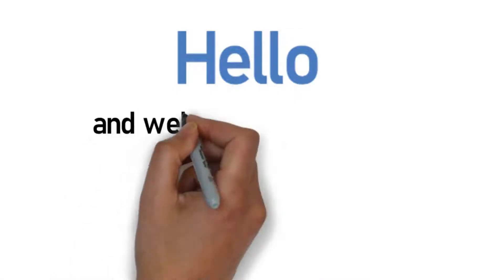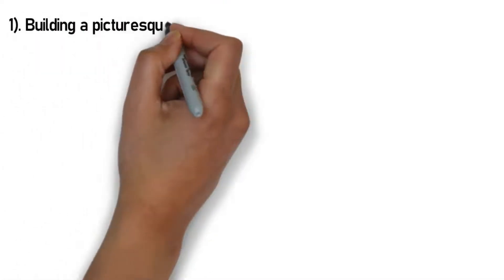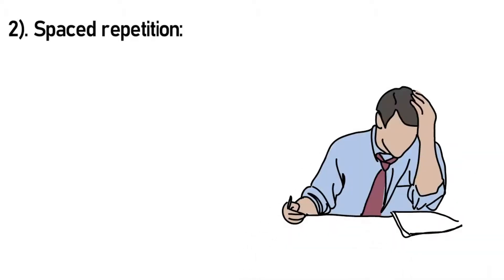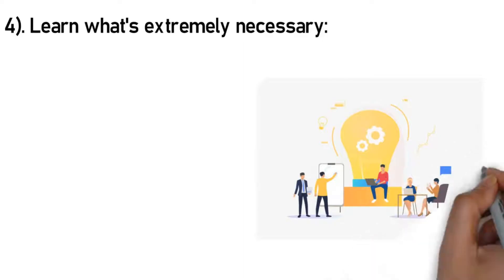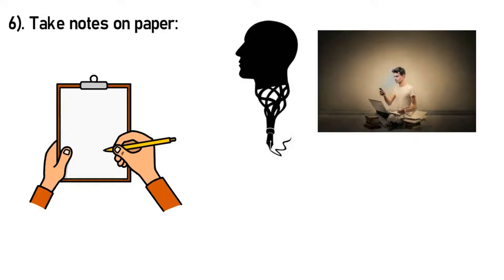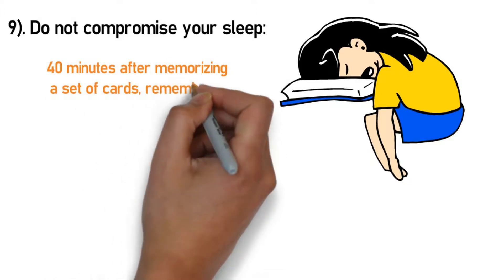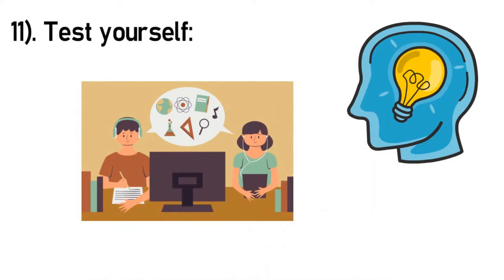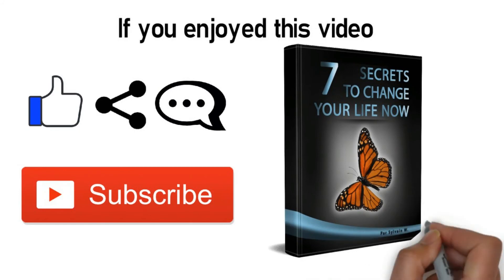12 Mind Tricks To Learn Anything Fast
🎁Download for Free the New Book: "7 Steps to Change Your Life Now" by Clicking

Do you want to learn a lot of things ? Discover in this video the 12 mind tricks to learn anything fast !